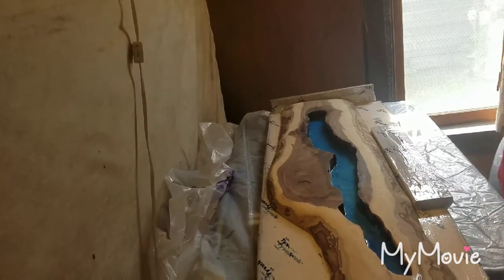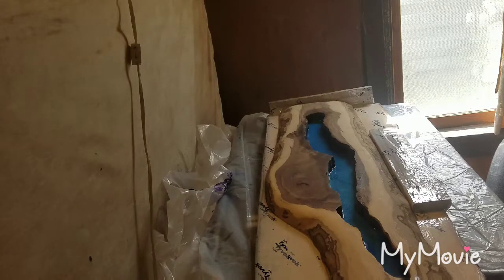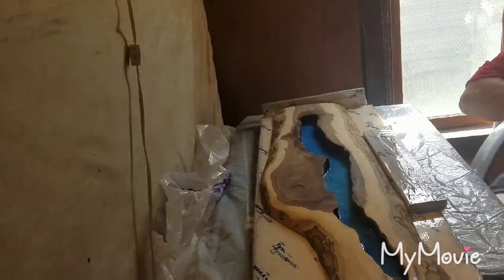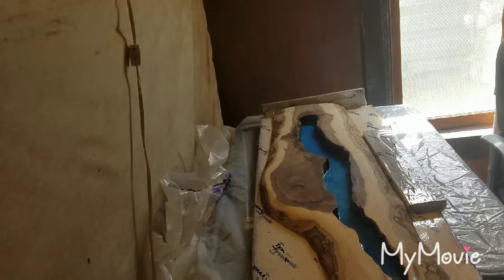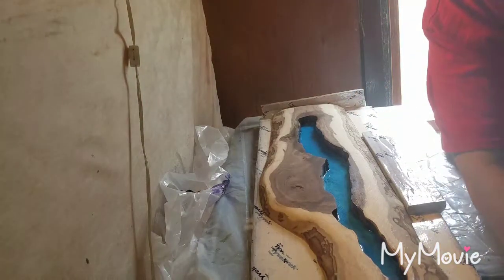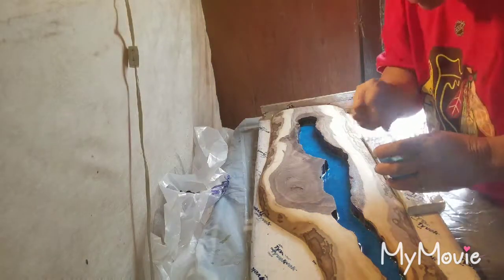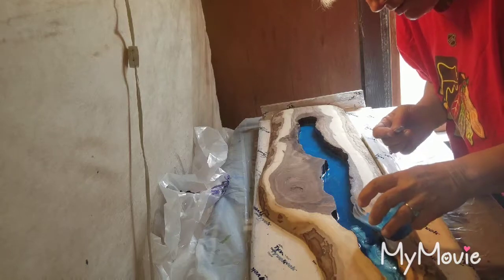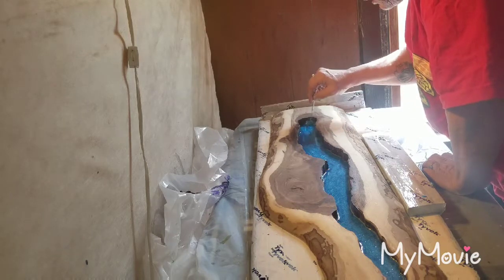2nd Layer Pour-Seneca Lake Project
We're getting closer to the finish line on this one guts! I'm excited to see how this will turn out!